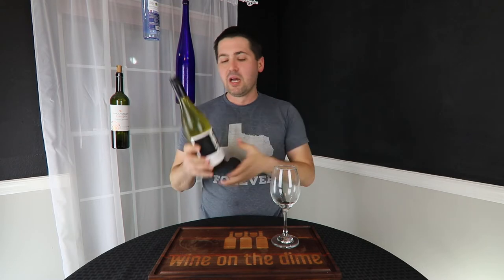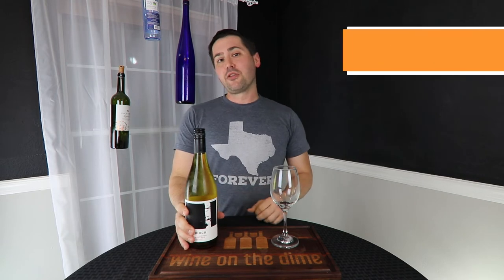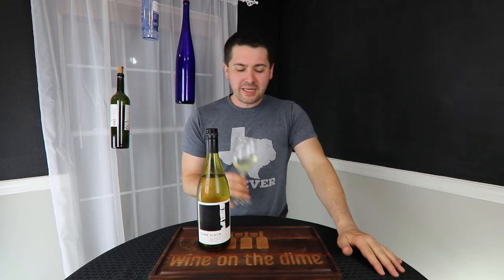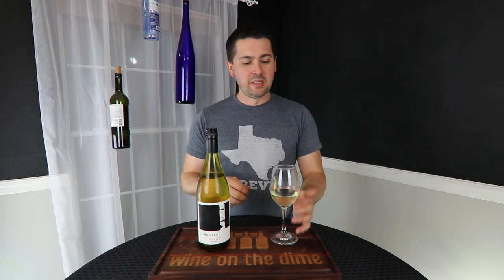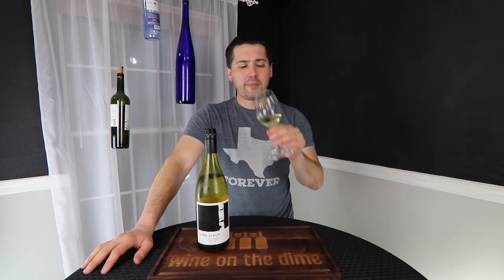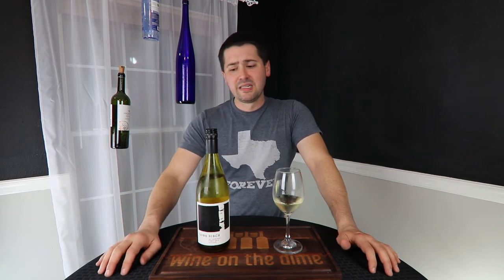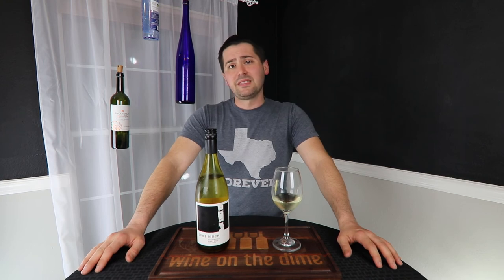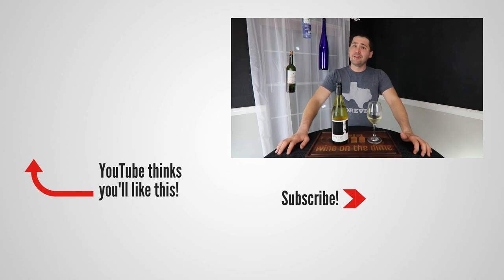2017 Lone Birch Pinot Gris Wine Review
Happy WineWednesday! I'm back after taking my first day off in a really long time. So, what's a better way to swing back into action than to test my "Pinot Face." Here is my review of the 2017 Lone Birch Pinot Gris from Yakima Valley, Washington.

►Vintage: 2017
►Varietal: Pinot Gris
►Region: Yakima Valley, Washington
►ABV: 13.3%
►Price: $12